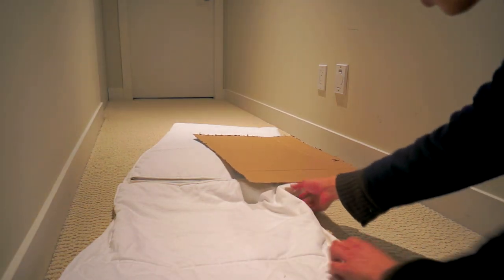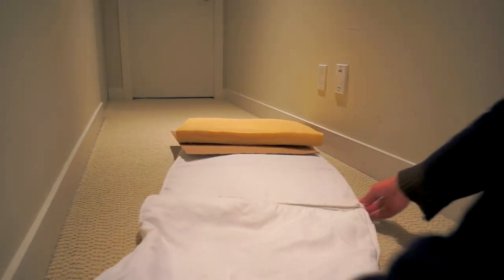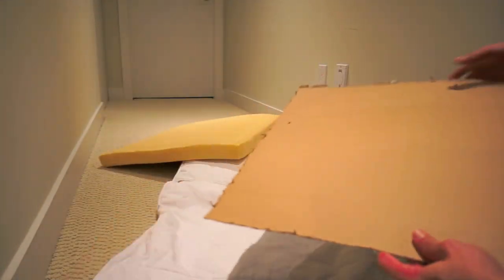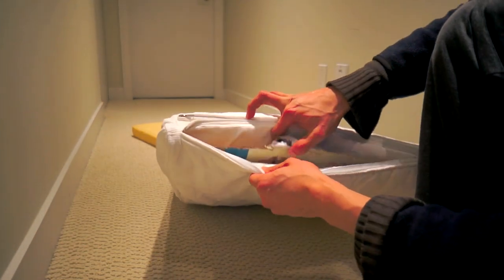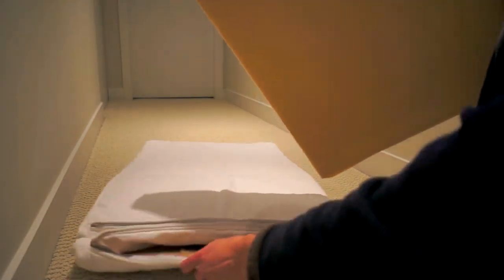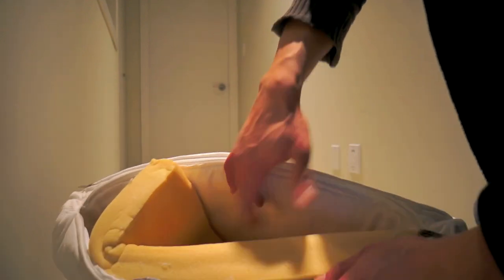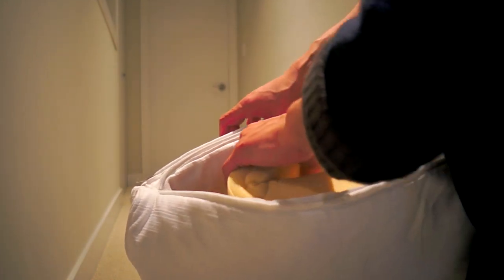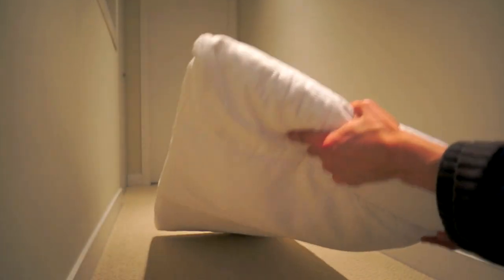How to FIT Foam back into IKEA POANG Chair's Seat Covers after cleaning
I bought a second hand poang chair which was in USED and STAINED condition. I cleaned and bleached it (properly) and now it looks LIKE NEW! but the second major issue it PUTTING BACK the darn thing into the covers! I hope this video has helped you out.

Cleaning tips:

Soak in Oxiclean overnight!

Obviously, please do NOT do this for your leather, this is ONLY for fabric versions. Also I personally had the white version so I cannot guarantee that it will work for the colored version but supposedly it should. DO A COLORTEST first!

First vacuum/brush off any large particles/hairs/dust. Use OXYGEN (bolded) bleach powder, like Oxiclean. do NOT , do NOT use CHLORINE BLEACH like Clorox. Fill your empty bathtub with hot water from the tap (not boiling), and use about 2-3 scoops of powder (look at your instructions and use the proper amount), i used 2. take the cover off from the foam, and do this slowly, be careufl not to rip the foam. Tip, is to grab the end corners of the foam, fold the foam inside first and then itlll come out easier. thoroughly soak the covers in the tub for 24-48 hrs. In between check in once in a while and turn it around so all areas are covered. if there are any extra tough stains,   It WILL eventually come off, just let it sit longer. OXYGEN bleach will not damage fabrics, but CHLORINE will, so dont use that. once that is one, dump it in your washer with water rinse only and extra rinse to make sure it is well rinsed. Once done , put it outside to dry in the sun (which will further naturally kill any left bacteria and brighten it). Do NOT dry clean as it'll change the shape and u may not be able to put the foam back.

Honestly, this method would work for almost any stains.

you can buy oxiclean on amazon in large quantities for decent price: